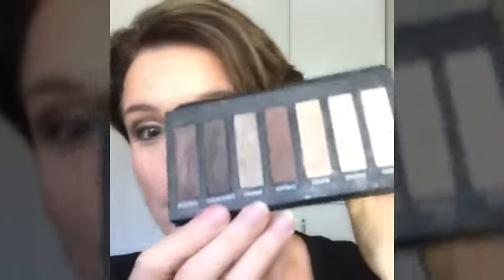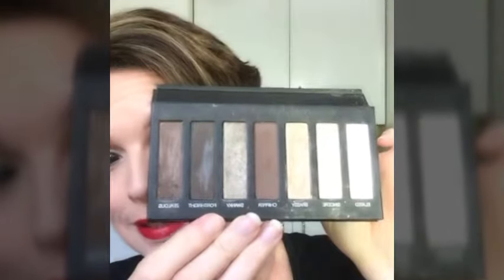What's in the little Black Box?